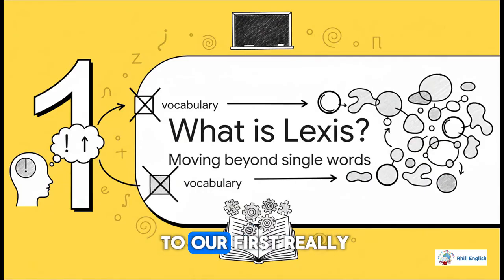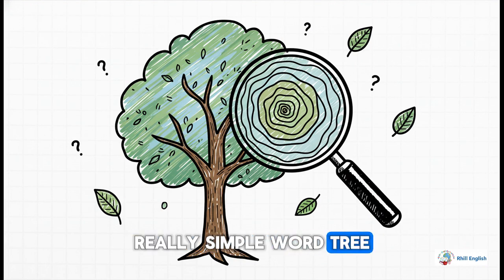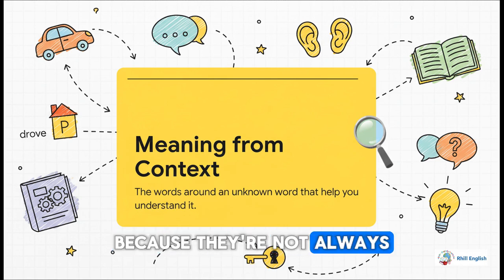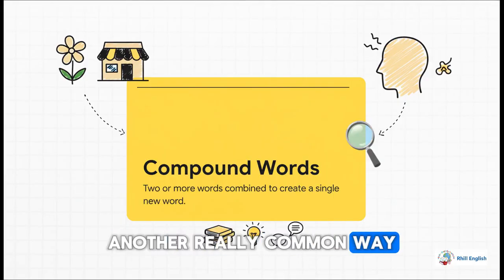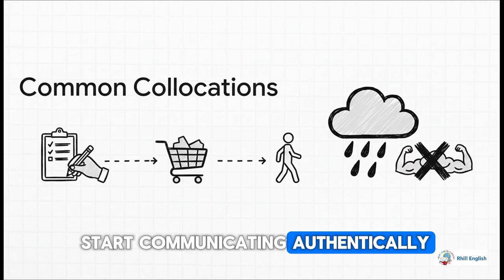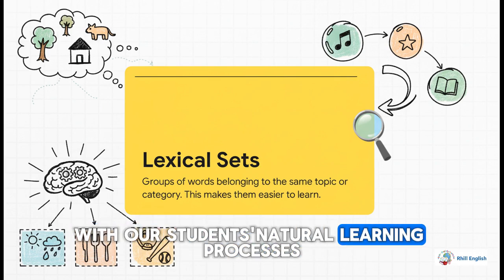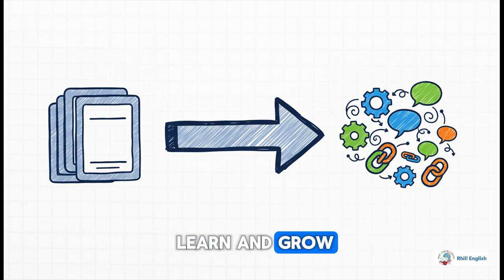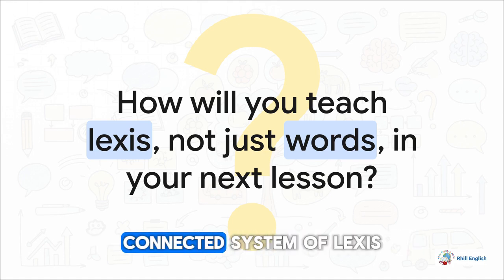TKT: Lexis vs. Vocabulary Explained | Teacher Preparation Guide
Are you getting ready for the TKT or looking to level up your teaching skills? In this video, we dive deep into a crucial area of language teaching: Lexis.

Discover why teaching single words isn't enough and how shifting your focus to lexis can transform your students' learning.

In this lesson, you will learn:

Lexis vs. Vocabulary: The importance of chunks, phrasal verbs, and language in context.

Layers of Meaning: Denotation, figurative meaning, and how to deduce meaning from context.

Word Architecture: How words are built using affixes (prefixes/suffixes) and compounds.

Collocations: How natural word partnerships are the key to fluency.

Lexical Relationships: Using synonyms, antonyms, and lexical sets to organize learning effectively.

Master these concepts to help your students communicate more naturally and effectively!